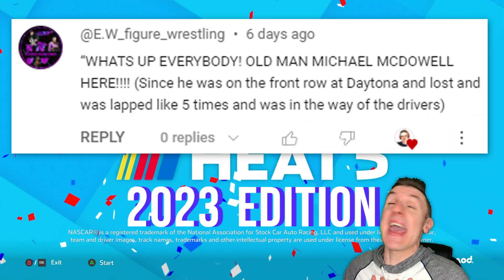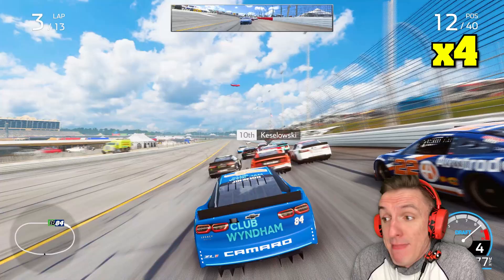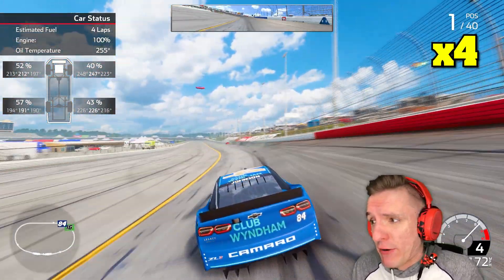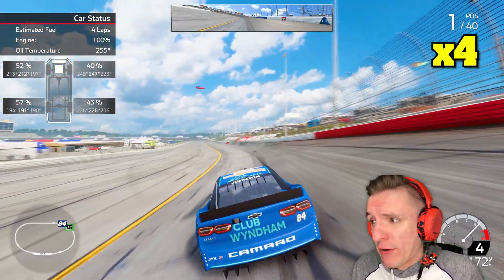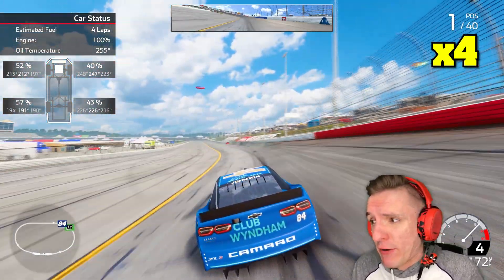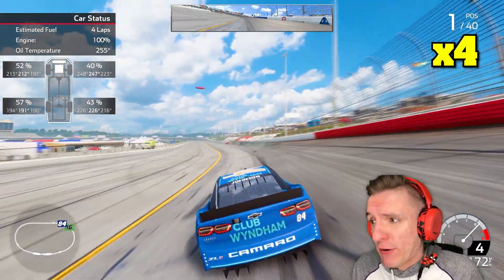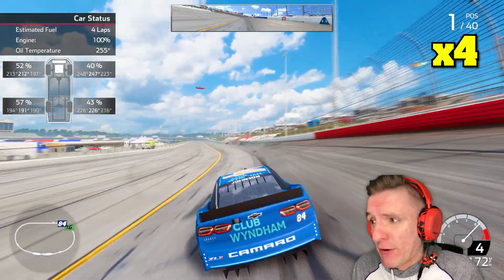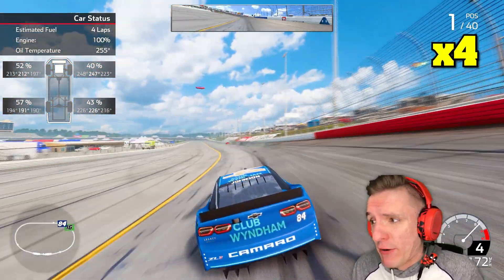Atlanta but Tire Wear Keeps Increasing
Music
Silent Partner - Sleepy Jake [Country & Folk] Loop